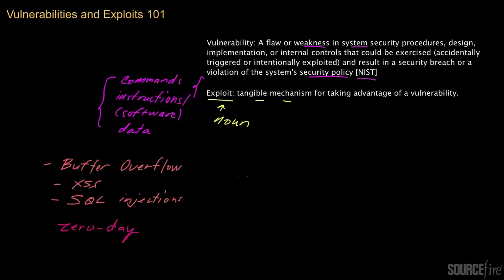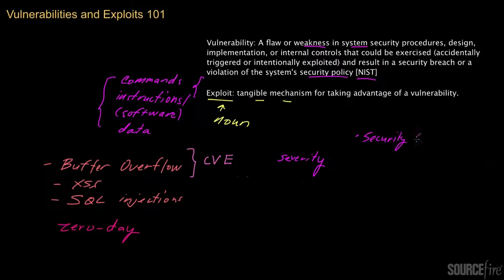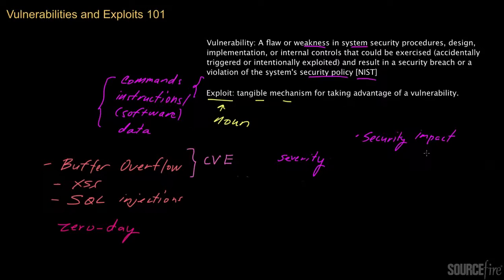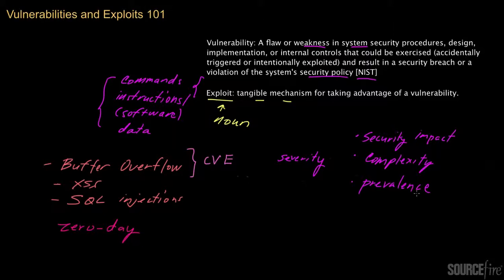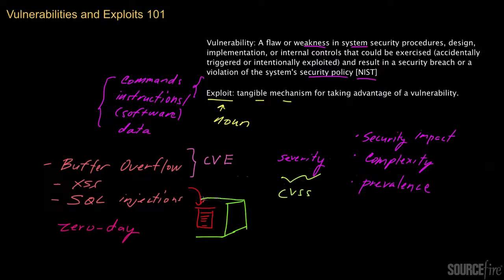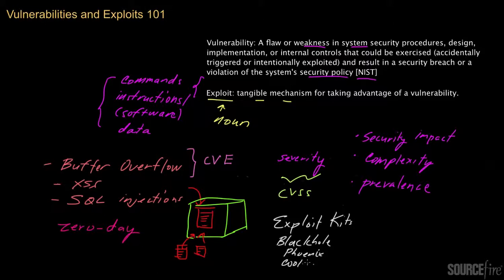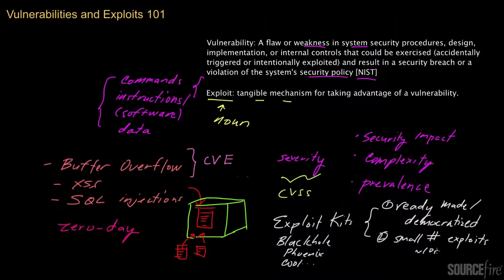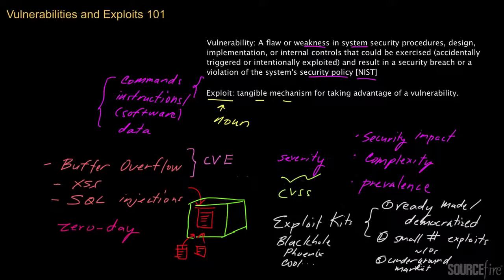Vulnerabilities and Exploits 101 (Part 2)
Terms like exploit and vulnerability are commonly seen when discussing cybersecurity issues. This video, the second in a two-part series, goes into further detail on the notions of exploit and vulnerability in the context of cybersecurity.

The video also examines how to properly understand and reason about the ramifications or implications of specific exploits and vulnerabilities. Video by Dr. Zulfikar Ramzan, Sourcefire's Chief Scientist in the Cloud Technology Group.